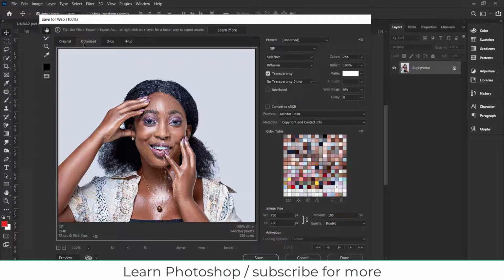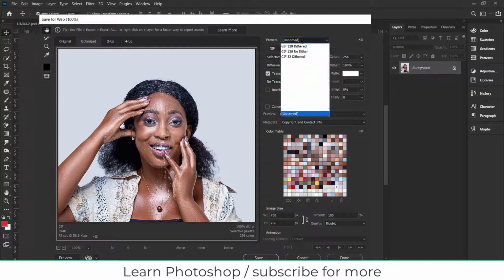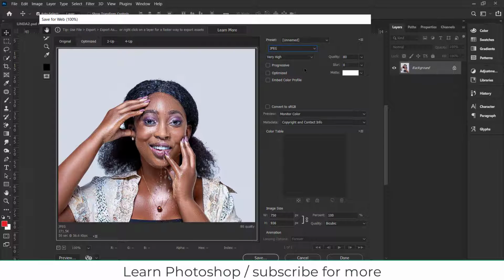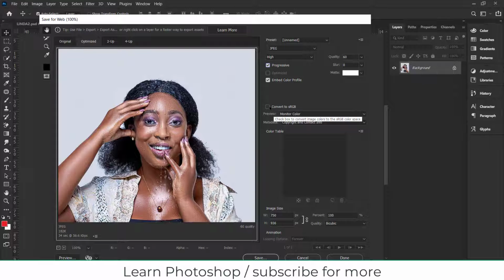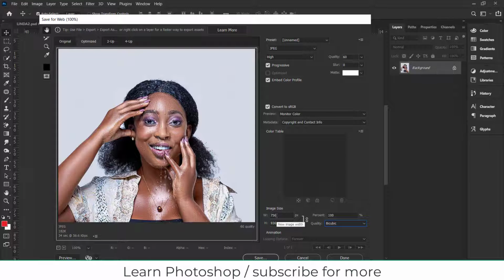How to save image for web using photoshop